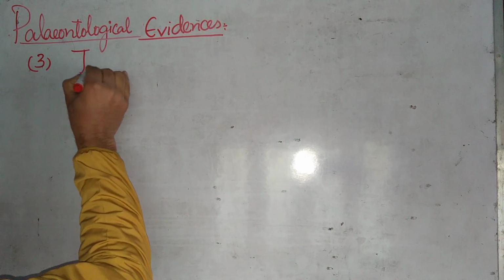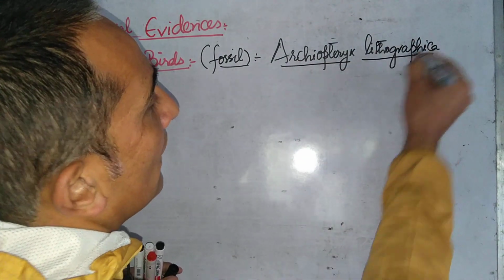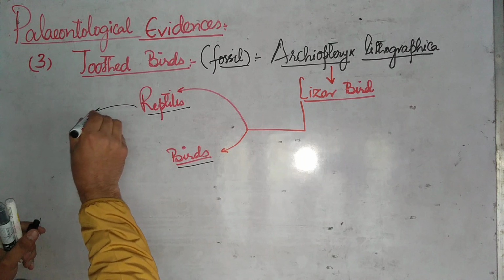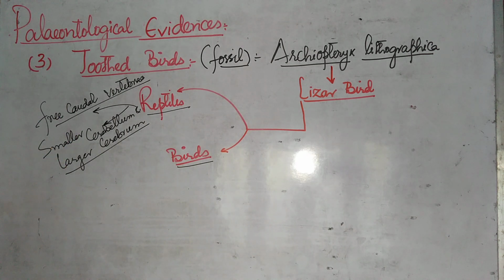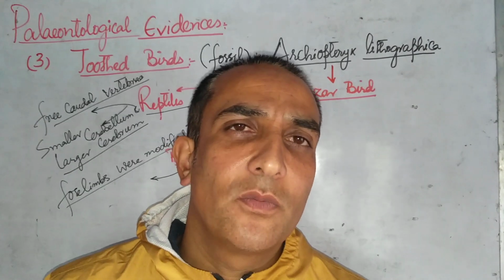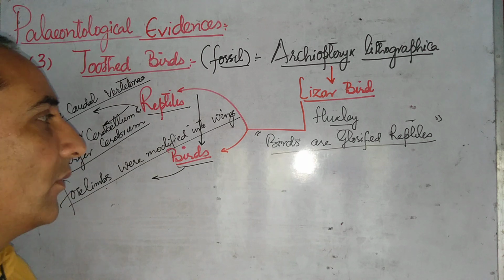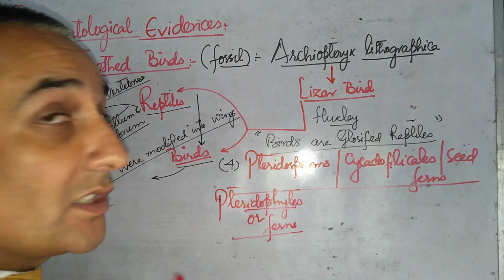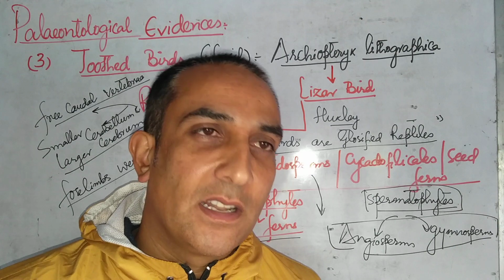Palaeontological Evidences. Lecture 4th